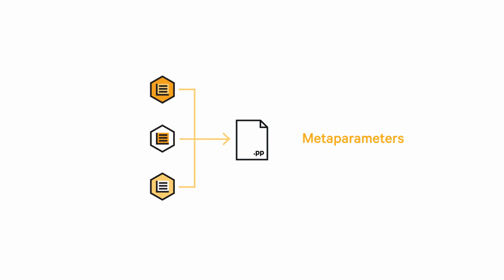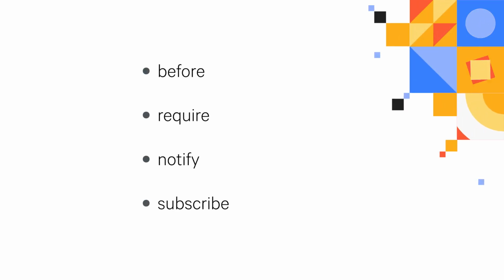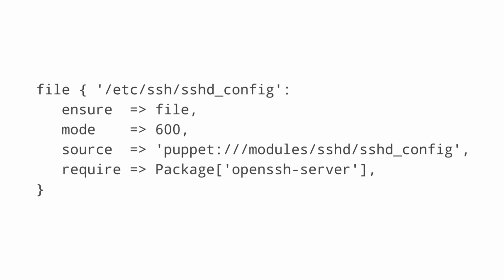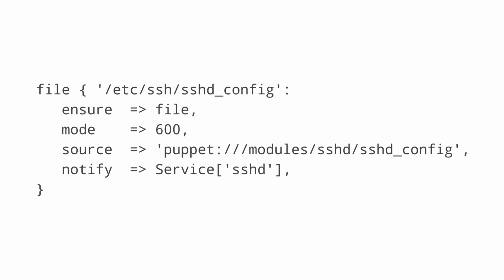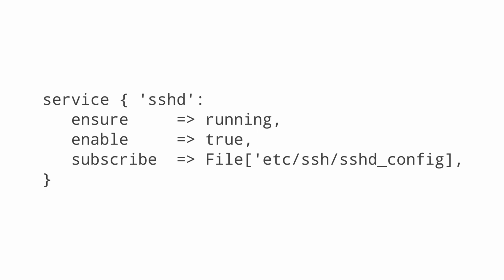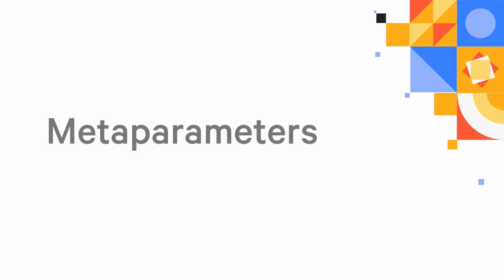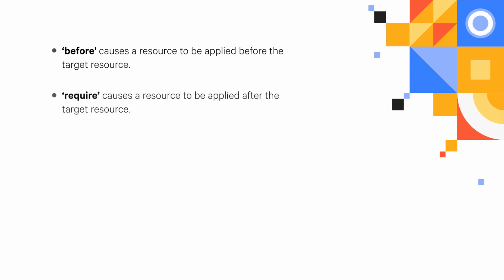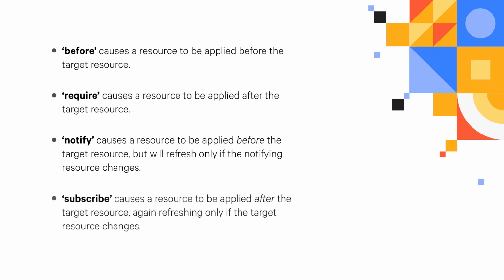Metaparameters | Puppet Language Basics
Metaparameters allow you to specify relationships between different Puppet resources.